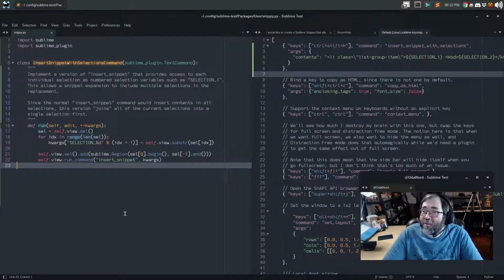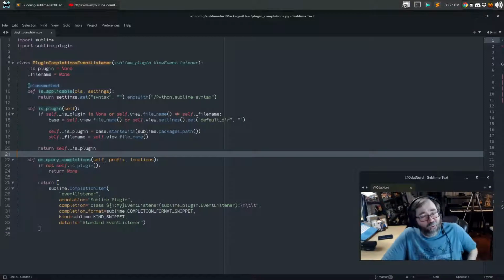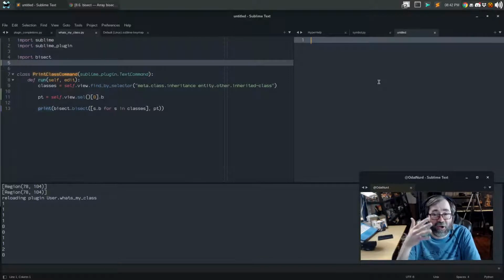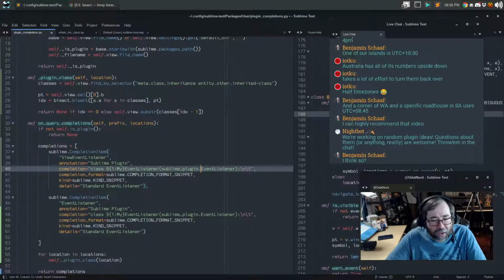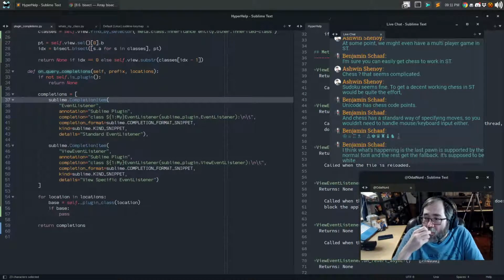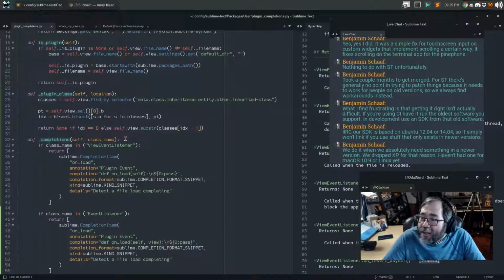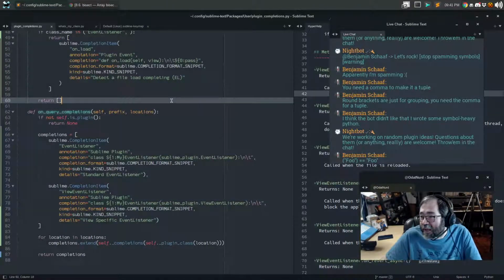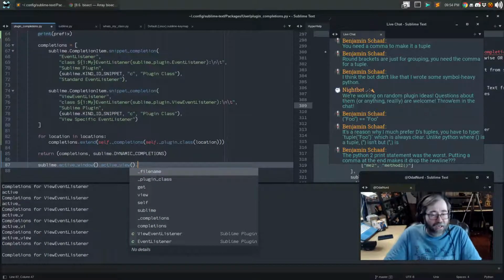[LC85] Sublime Text Package Development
In tonight's live stream, we're going over some of the package and plugin prototypes that we worked on in some of the previous streams to clean them up, and potentially extend them in order to publicly post them up for people that want to play around with them as well.

Got a question? Feel free to shout it out in the chat! Streams are all about doing some plugin development, hanging out with friends, and learning more about Sublime and anything else we think of!